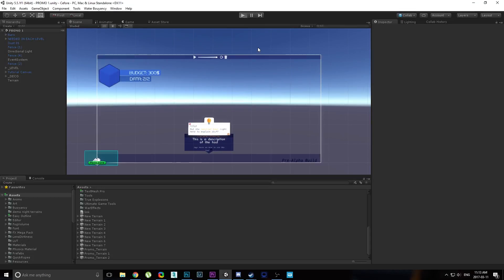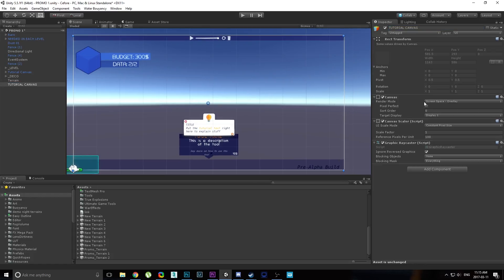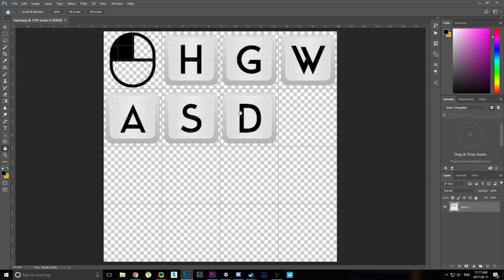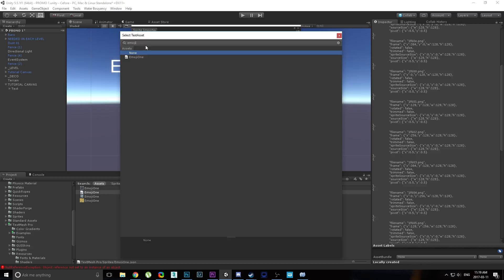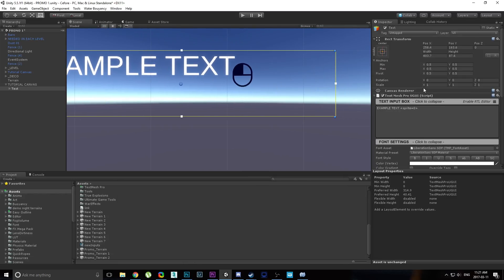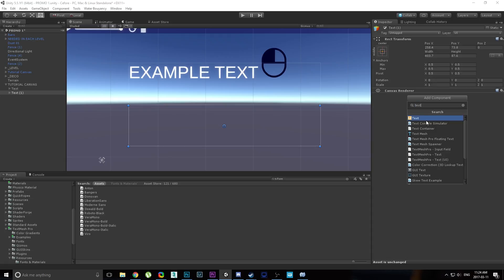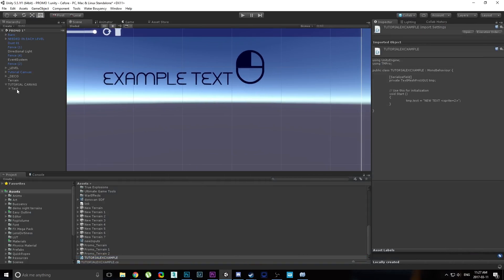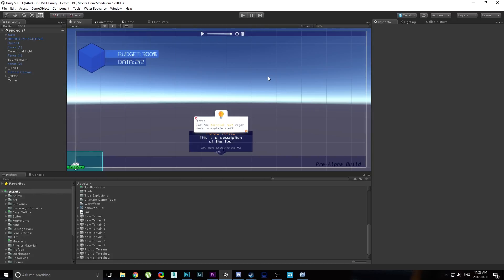How to add images in your text inside Unity with Textmesh pro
How to add different sprites in your text UI inside Unity. No coding required.